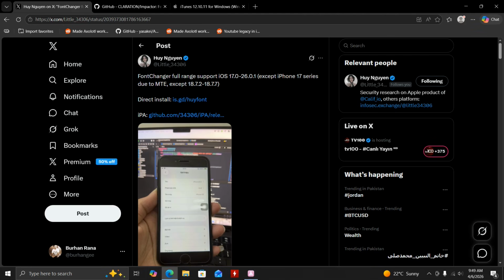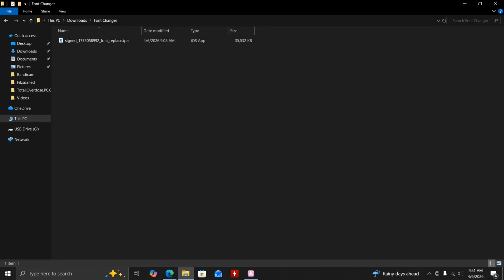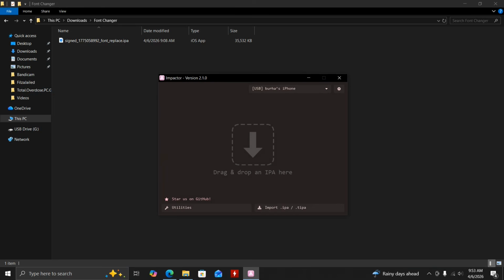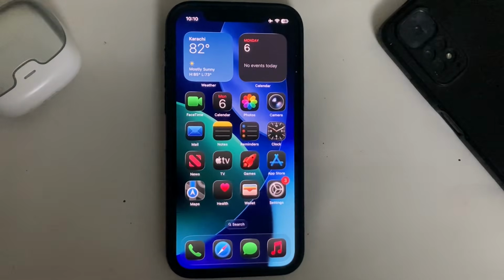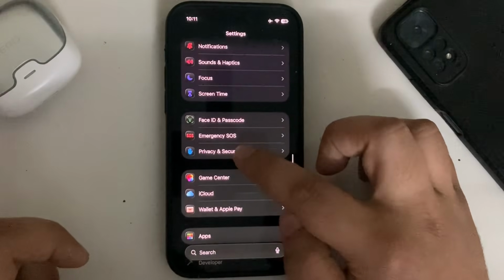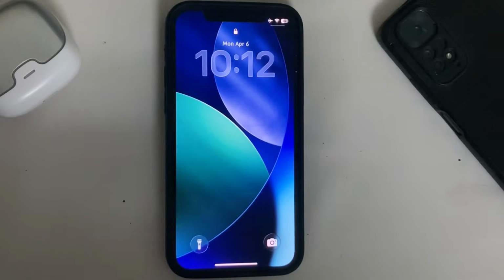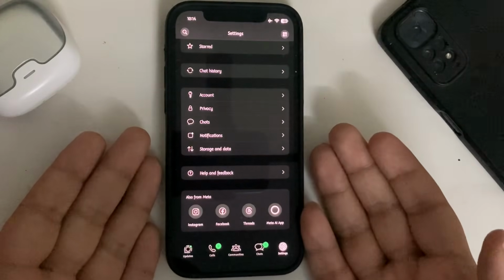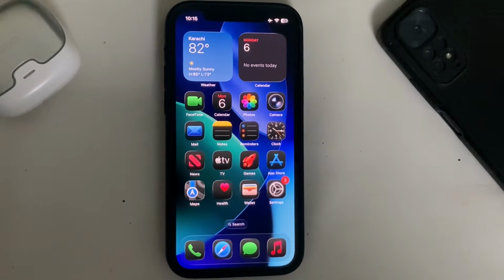Apply Custom Fonts iOS 26 (26.0.1 – 17.0) | Font Change iOS 26 | Full Guide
In this video, I’ll show you how to install and use the new font changer on iOS 26.0.1 and lower iOS versions all without a jailbreak. The supported iOS versions range from iOS 17.0 to 26.0.1, with the exception of iOS 18.7.2 to 18.7.7, as well as the iPhone 17 series and iPad M5 devices. This full guide includes step-by-step installation, applying custom fonts system-wide, and how to revert back to the stock font. The method shown, along with the font changer, is completely free for everyone.

Topics Covered:
Custom Fonts iOS 26
iOS 26 Font Changer
Font Replacement iOS 26
Font Change No Jailbreak iOS 26
iOS Font Customization